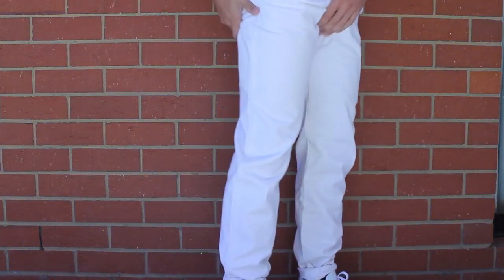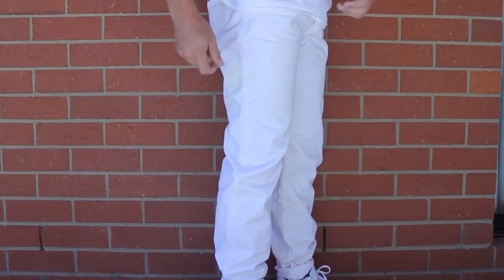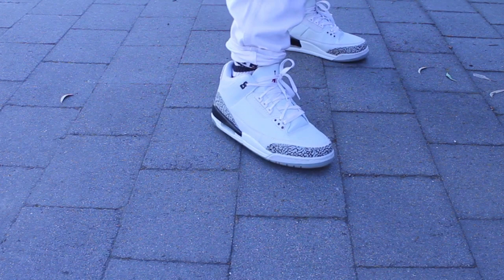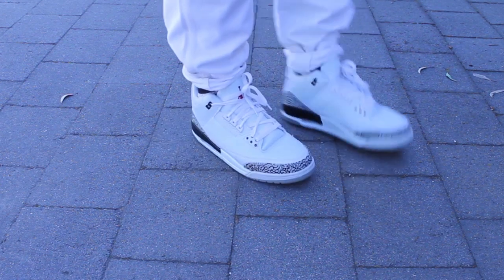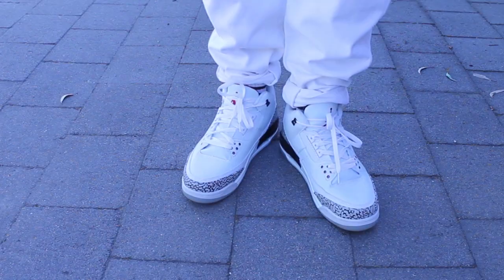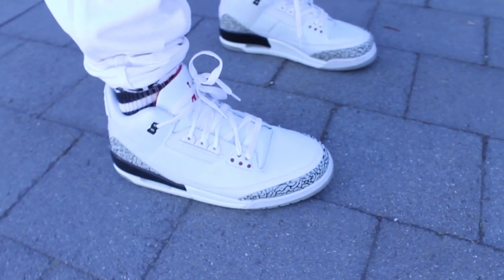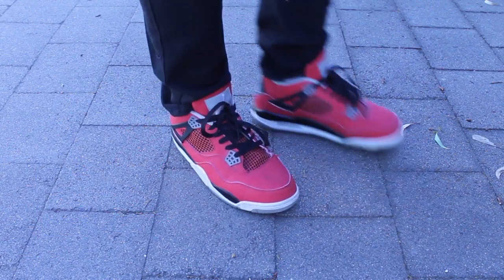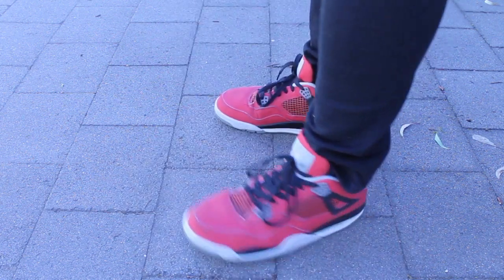STREETWEAR THRIFT SHOP HAUL EP1 2018 *Jordan 3 White Cement* Sneakers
STREETWEAR THRIFT SHOP HAUL EP1 2018 *Jordan 3 White Cement* Sneakers in today's video i am showing you guys my trip to the thrift and the pickups i have been able to score. the sneakers are the main focus of this thrift pick ups video. I was fortunate enough to find 2 pairs of rare Jordan's. one, the white cement 3's. A sneaker that is coming out this year for the 30th anniversary. i also was able to get the 2009 release of the  Jordan 4 Toro Bravo's. these were also a valuable pick up. moving onto streetwear; i was able to find 2 pairs of denim. one is a baggy white pair to fit in with that baggy style that is popular at the moment. another pair was the skinny black pair that i was able to distress myself. that about raps this streetwear thrift haul video up. if you do enjoy my thrift haul videos and the series i am putting together, please show support down bellow.

For more men's street fashion, check out my Instagram for daily posts.  @beasttoeast or just search "Beast To East"

I have been BROD-OZ, You have been awesome, Stay cla